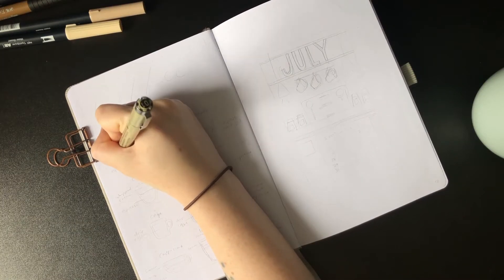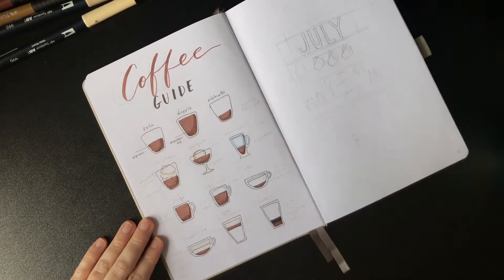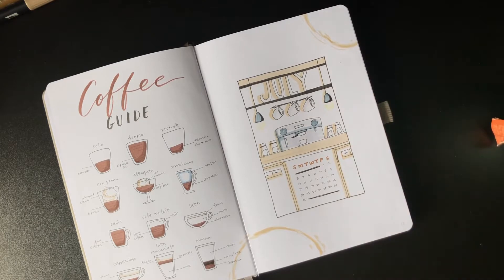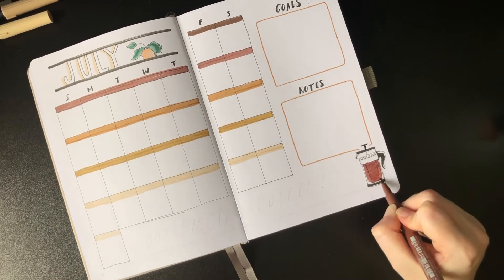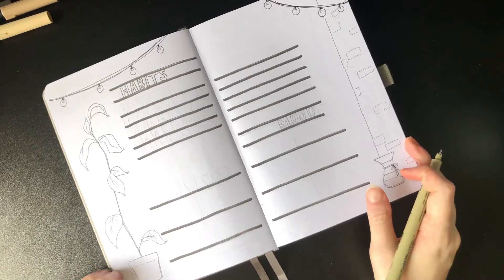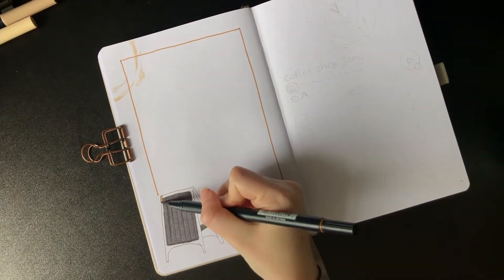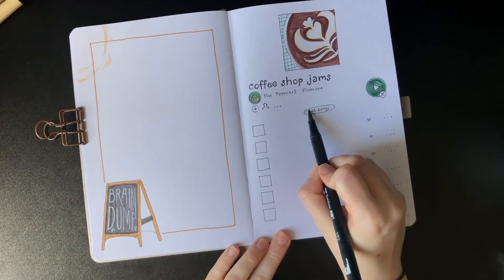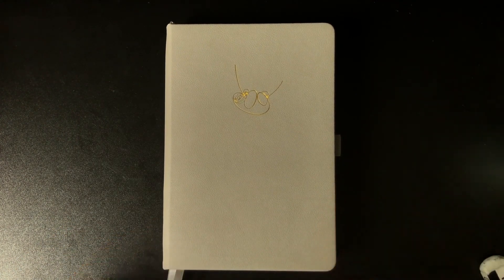COFFEE SHOP THEME || PLAN WITH ME || JULY 2022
Welcome to July 2022!

SUPPLIES I USED:

Scribble & Dot Dotted Journal A5 160 gsm
SAKURA Pigma Micron Fineliners
Uniball Signo White Gel Pen
Tombow Fudenosuke Brush Pens

Tombow Brush Pen Color Codes: N15, N52, N95, 879, 977, 992, 990, 910, 312

Faber-Castell Color Codes: Caput mortuum 169, Raw umber 180, Light yellow 104